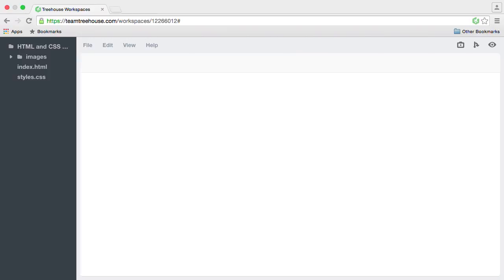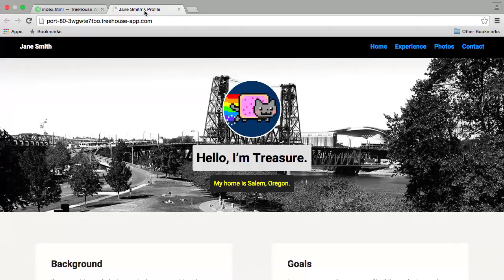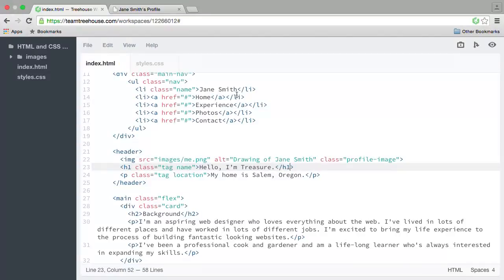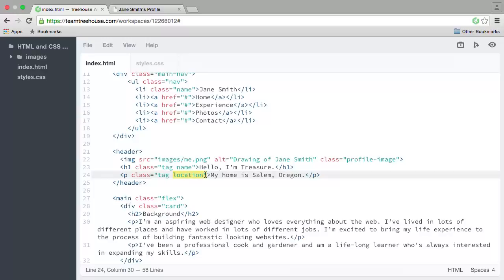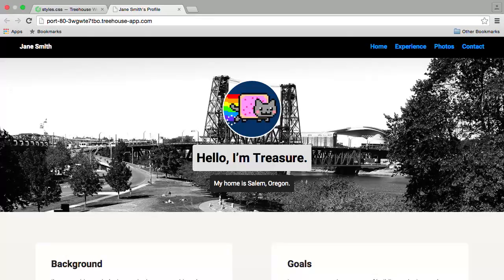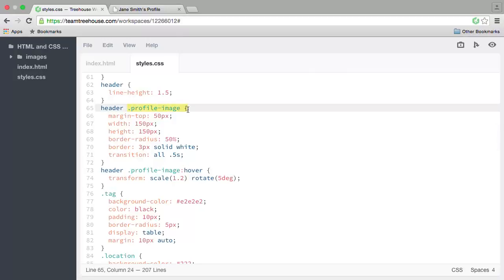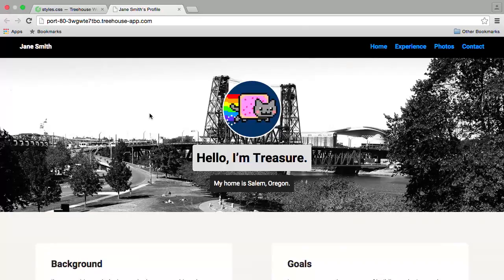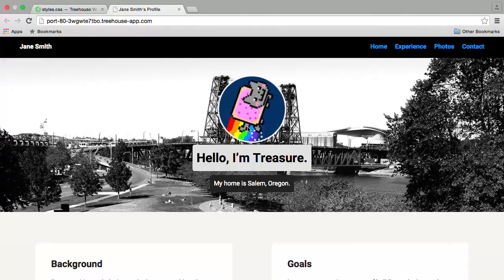Building Web Pages with HTML and CSS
Building Web Pages with HTML and CSS   Introduction to HTML and CSS